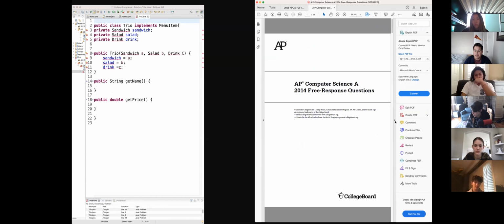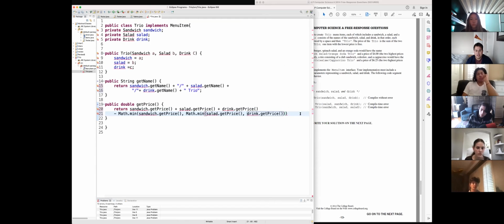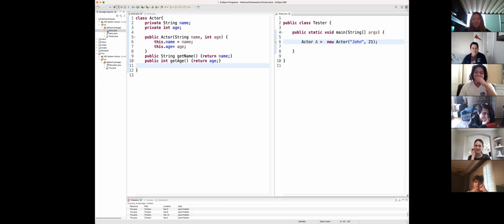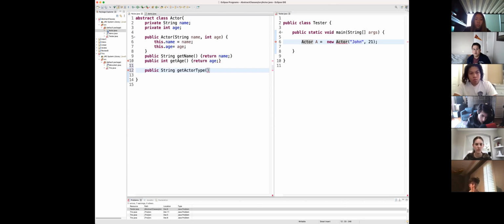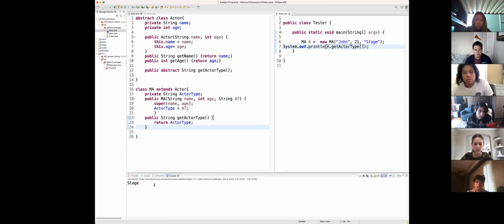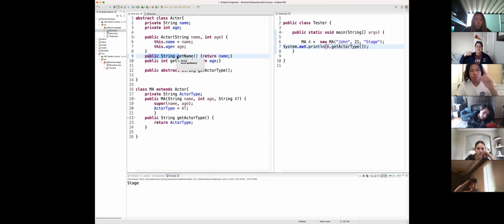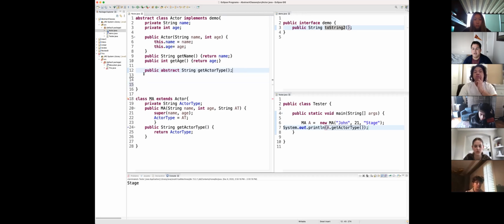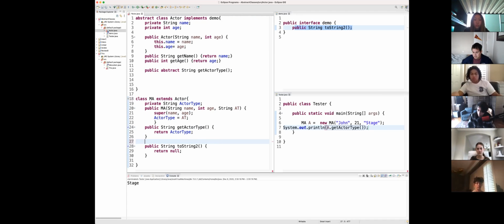Java Abstract Classes: Sierra Canyon Block C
This video covers Java Abstract Classes for the AP Computer Science A exam.